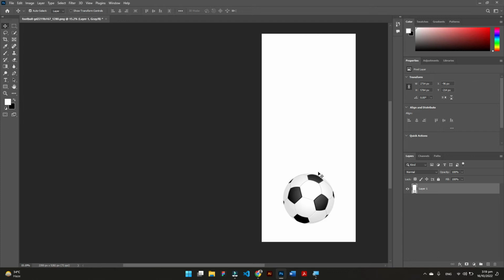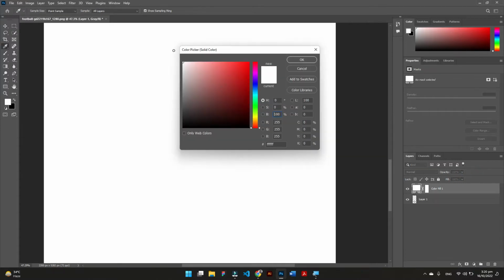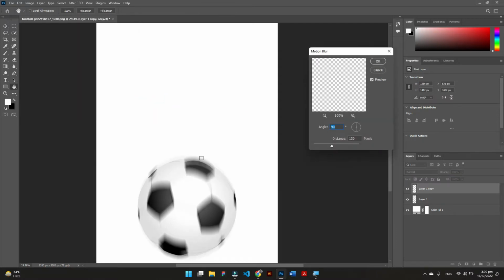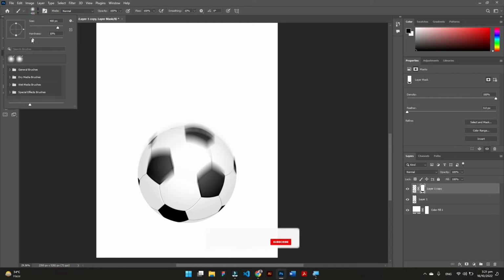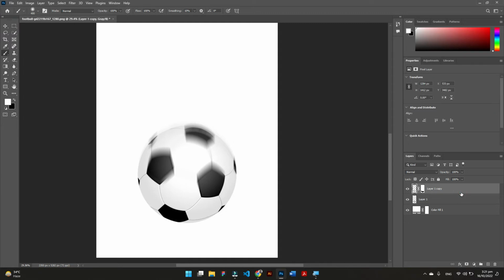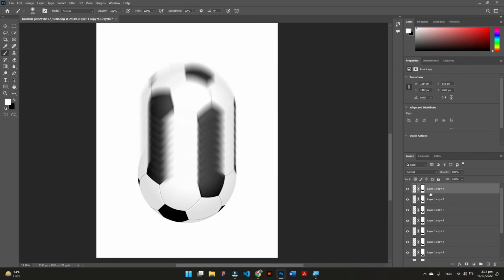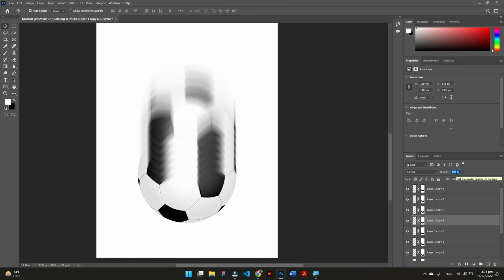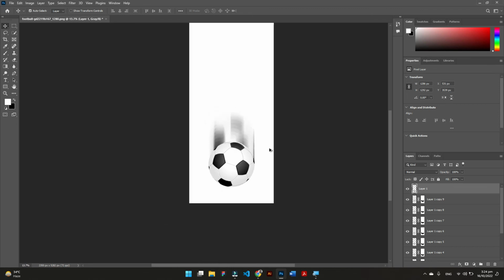How to add motion effect in photoshop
In this video we can see How to add motion effect in photoshop in few simple and easy steps.